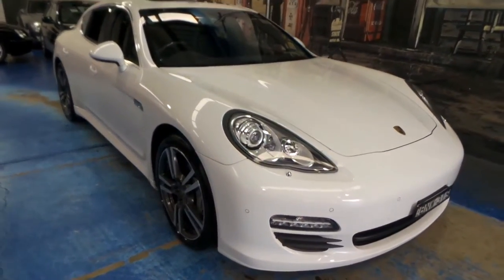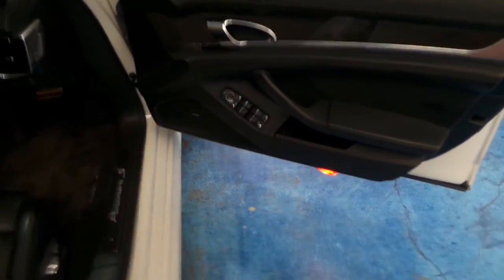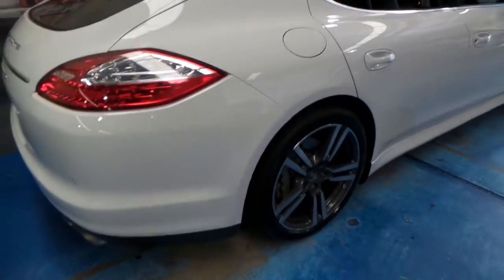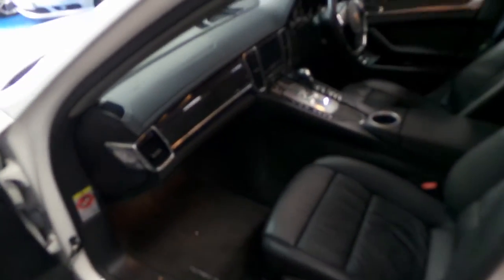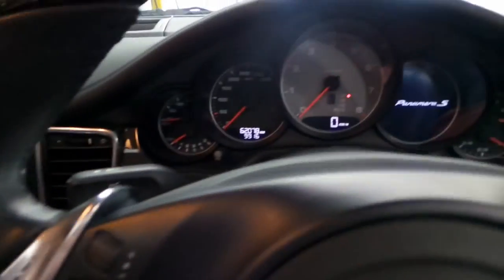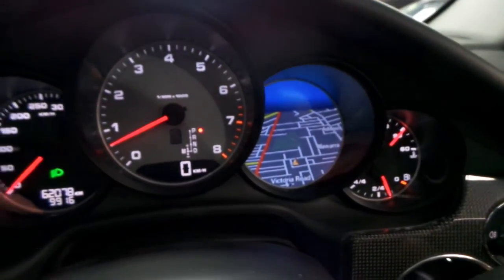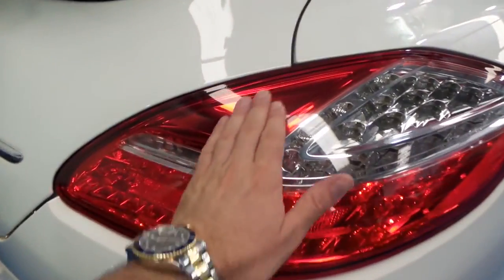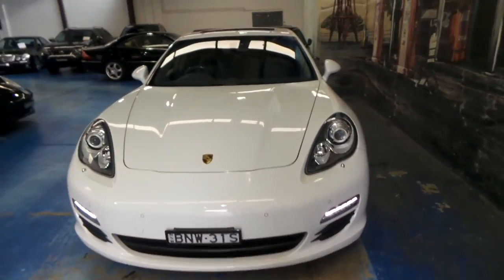Porsche Panamera "S" 2010 white only 62,000 klms